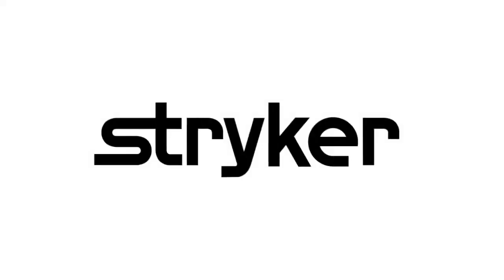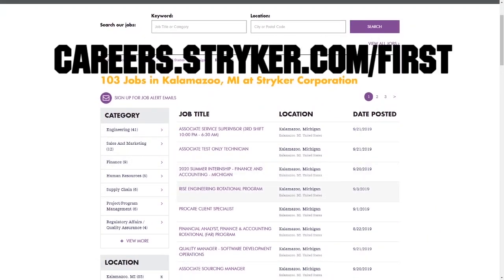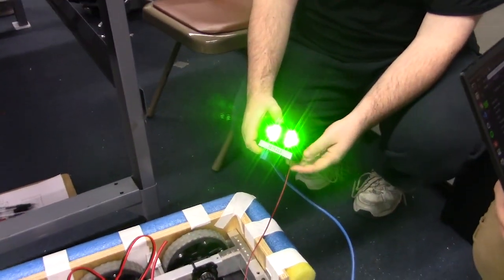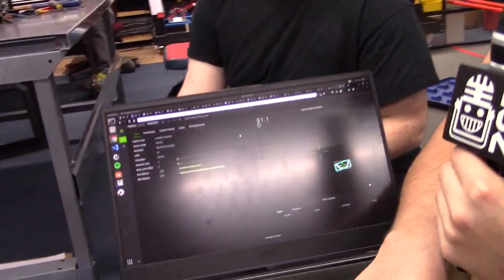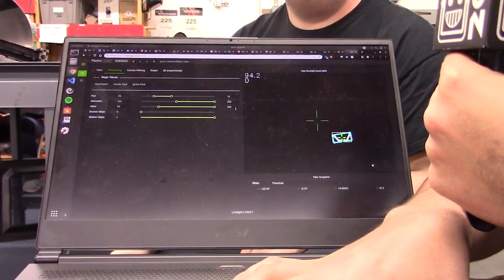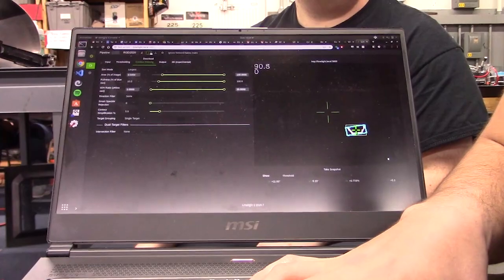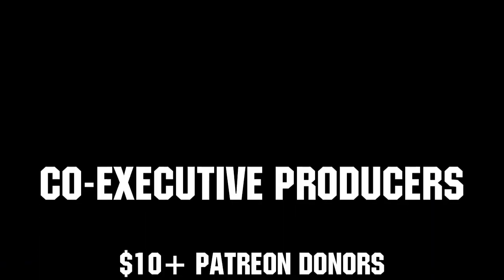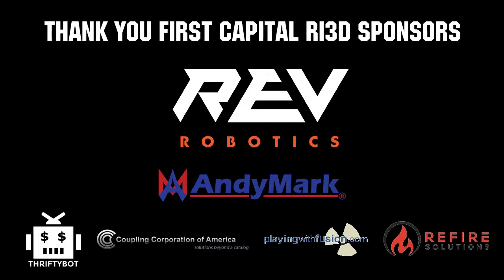Setting Up Limelight for Infinite Recharge - FIRST Capital Ri3D - First Updates Now